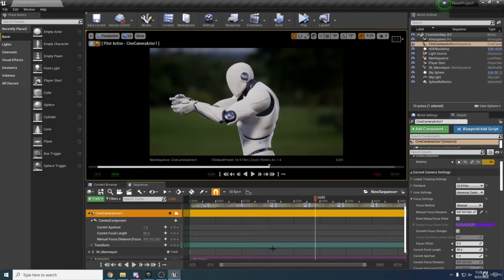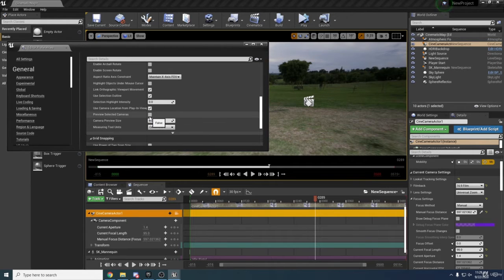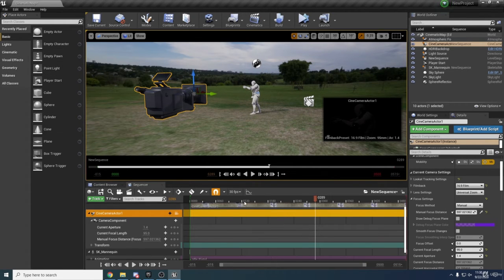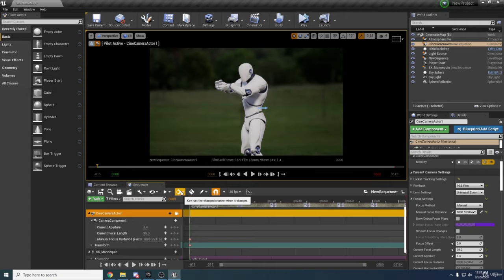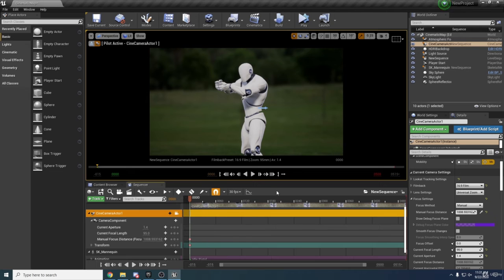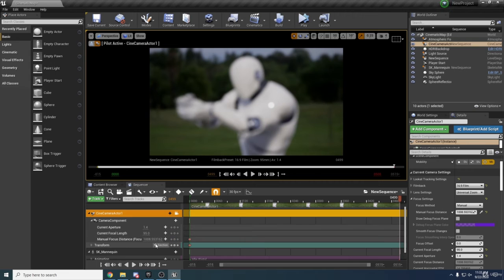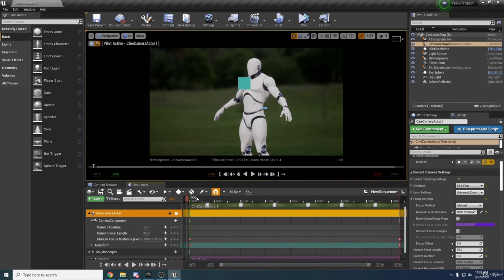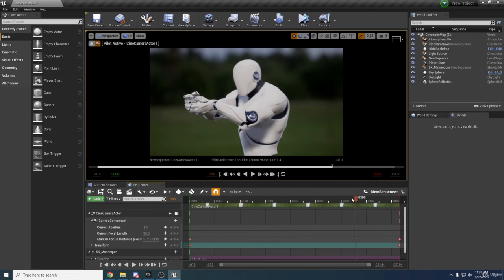Camera Movement in Unreal Engine 4 | Tutorial 34 | Unreal Engine 4 Course